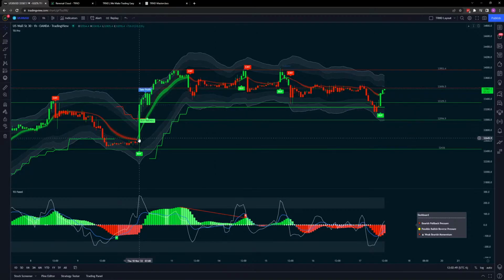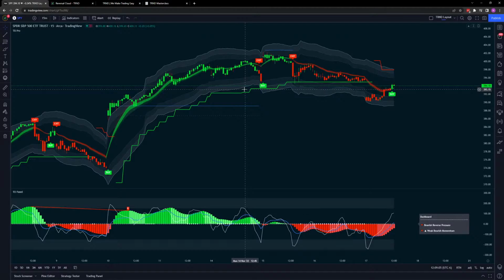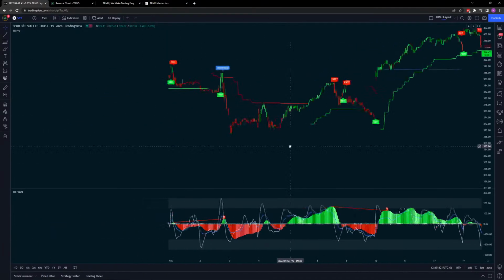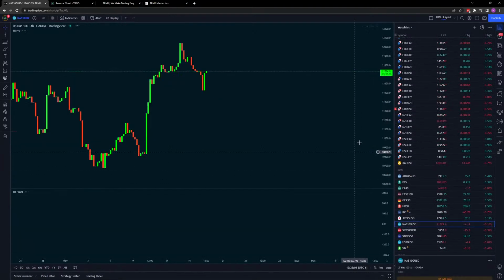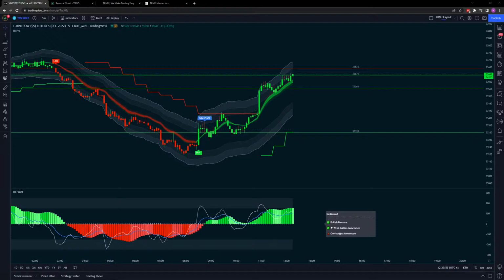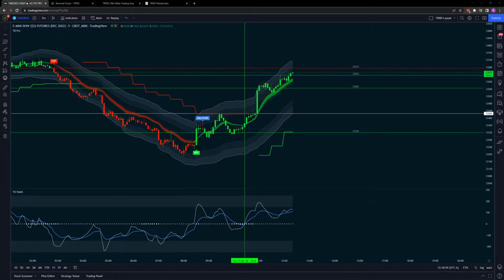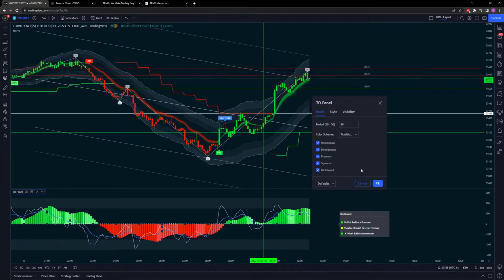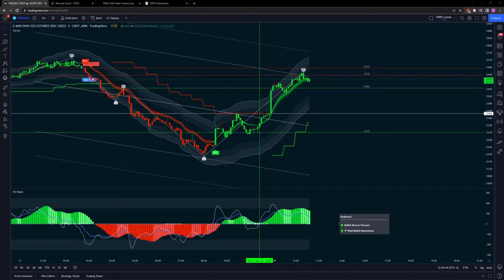TRND Live Stream